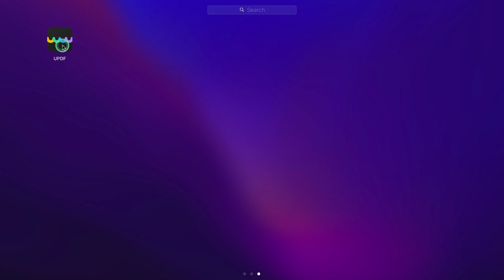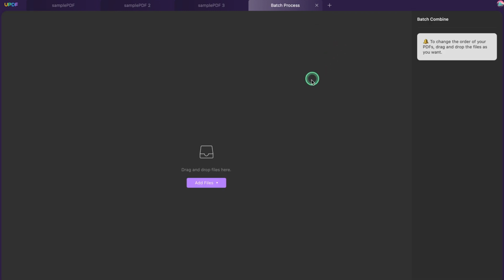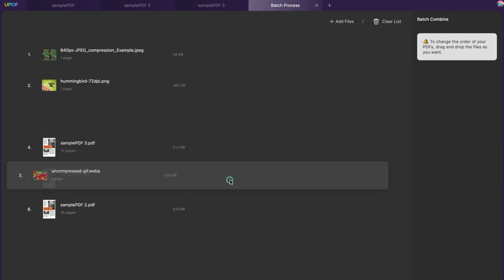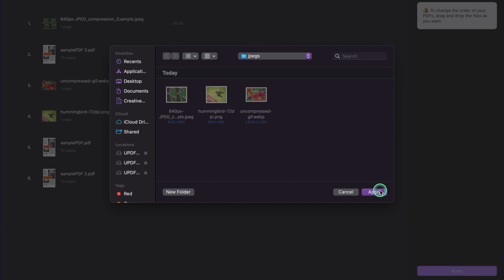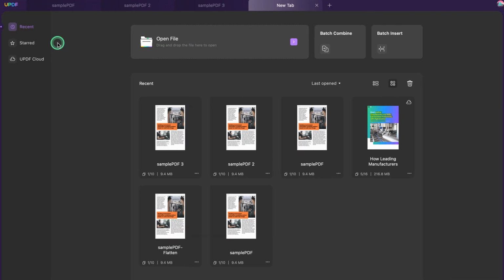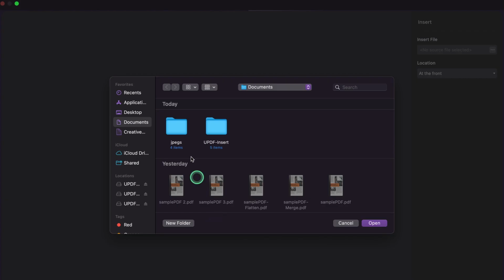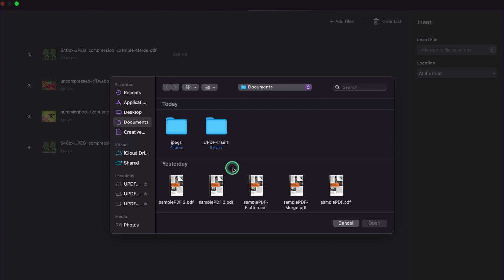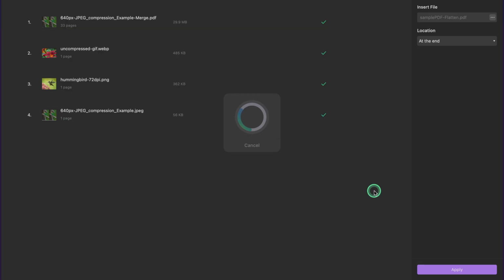How to Merge JPEGS into One PDF on Mac? (2 Ways)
Do you need to combine and insert JPEGs in one PDF but can't think of a way? Well, in that case, this video tutorial is the perfect fit for you. In this detailed video, you will learn how to merge JPEGs into one PDF Mac by following the easiest steps. So, watch this video till the end to find all the possible answers you have been looking for regarding merging JPEGs in one PDF.

Chapters:
00:03 Introduction
00:27 Combine Multiple JPEGS into One PDF on Mac Via Batch Combine
01:28 Combine JPEGS into PDF on Mac Via Batch Inserting